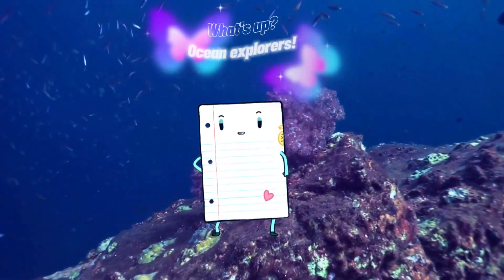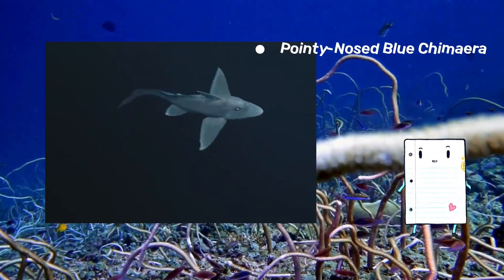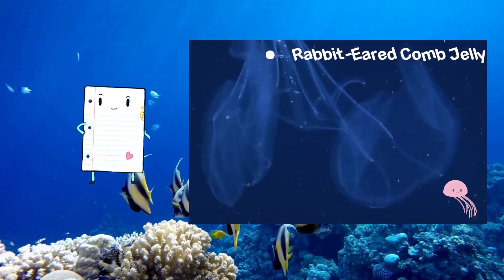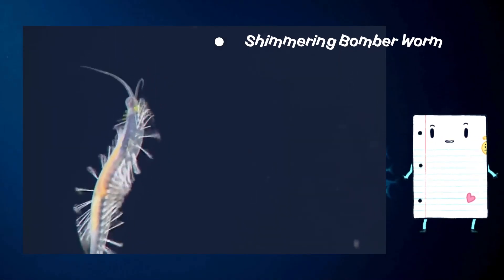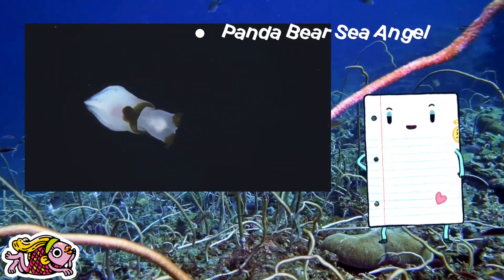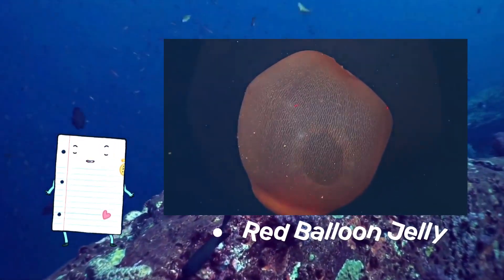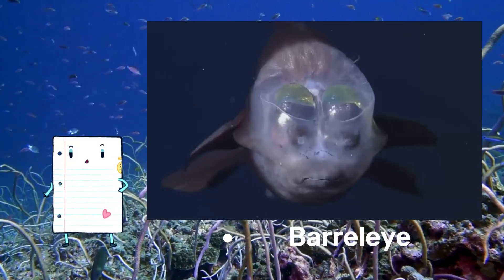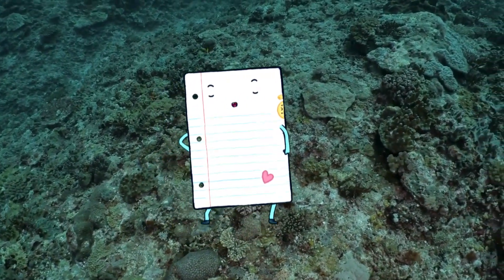(WOW)let's learn about amazing animal on the ocean 9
Dive into the mesmerizing depths of the ocean with our latest YouTube video, where we uncover the mysteries of some of the most remarkable creatures that call the deep sea home! 🌊✨ Join us on an awe-inspiring journey as we highlight five enchanting beings: the Pointy-Nosed Blue Chimaera, Rabbit-Eared Comb Jelly, Shimmering Bomber Worm, Panda Bear Sea Angel, and the Red Balloon Jelly.

🔍 Explore the depths and learn fascinating details about each creature, including their sizes, the intriguing reasons behind their names, and the depths at which they gracefully navigate the ocean's hidden realms.

🌀 **1. Pointy-Nosed Blue Chimaera:**
Discover the secrets of this deep-sea chimera with its unique appearance and find out why it's named "pointy-nosed." Learn about its size and the mysterious depths it inhabits, adding an element of intrigue to the ocean's twilight zone.

🐰 **2. Rabbit-Eared Comb Jelly:**
Unveil the magic of the underwater world with the Rabbit-Eared Comb Jelly. Delve into the reasons behind its charming name, explore its size, and find out at what depths these ethereal creatures gracefully swim, adding a touch of wonder to the ocean's beauty.

✨ **3. Shimmering Bomber Worm:**
Embark on an adventure with the Shimmering Bomber Worm and learn about the fascinating features that contribute to its luminous display. Discover the reasons behind its name, the size that adds to its allure, and the depths at which it illuminates the darkness of the deep ocean.

🐼 **4. Panda Bear Sea Angel:**
Enter the realm of the adorable Panda Bear Sea Angel and unravel the mysteries behind its endearing name. Explore its size, reminiscent of a panda bear, and the depths where these charming sea angels gracefully flutter, making the deep sea even more enchanting.

🎈 **5. Red Balloon Jelly:**
Float alongside the captivating Red Balloon Jelly as we reveal the origins of its whimsical name. Delight in its size and the depths where it gracefully drifts, adding a splash of color and charm to the mysterious world beneath the waves.

This video promises an immersive exploration of these incredible deep-sea creatures, where size, nomenclature, and depth converge to create a tapestry of wonder and discovery. Watch now and be captivated by the extraordinary life thriving in the ocean's hidden corners! 🌊📹